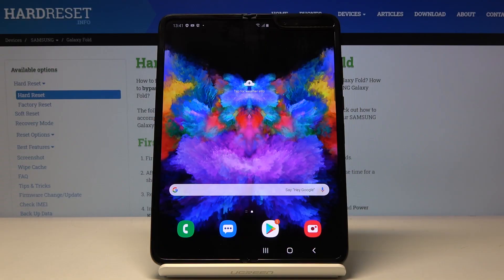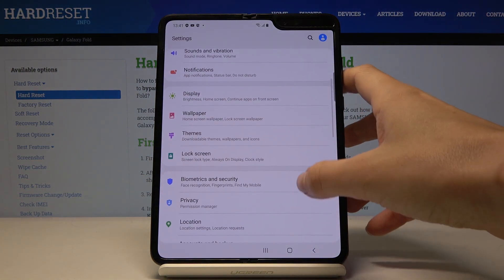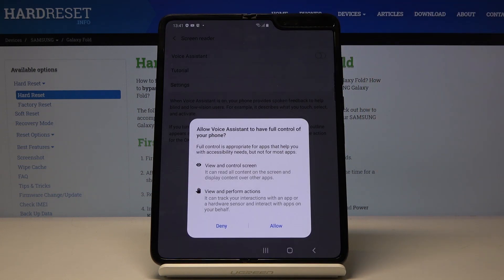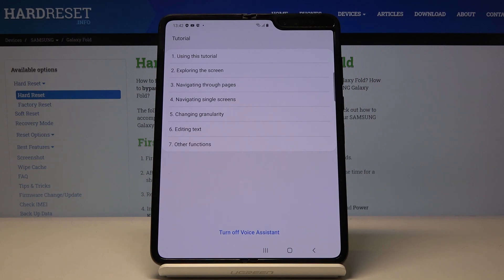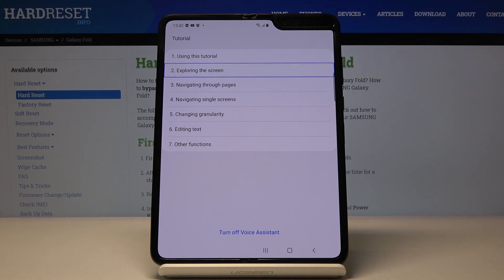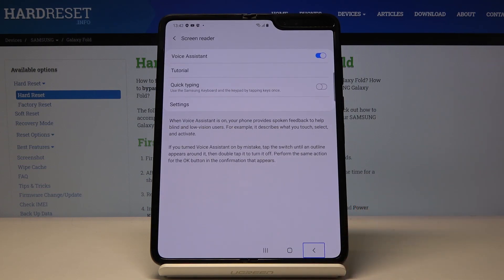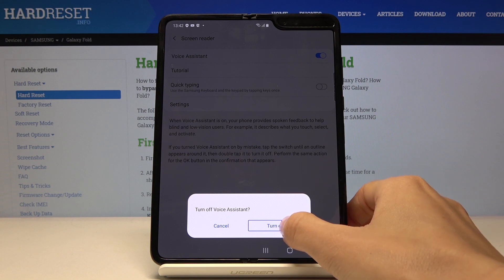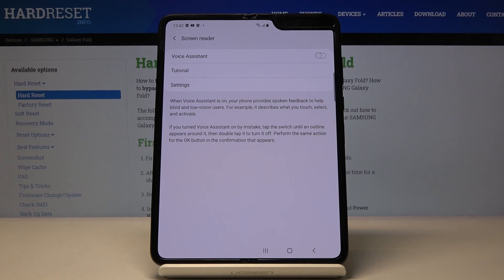How to Activate / Deactivate TALKBACK in SAMSUNG Galaxy Fold – Open & Use Talkback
Learn more info about SAMSUNG Galaxy Fold:
In the presented tutorial, we teach you how to enable and how to disable talkback in SAMSUNG Galaxy Fold. If you would like to wish to manage talkback settings in your Galaxy Fold device, stay with us to use talkback in SAMSUNG Galaxy Fold successfully. Let’s follow the presented instruction and activate or deactivate talkback in your Samsung smartphone. Visit HardReset.info YT channel and get more tutorials for SAMSUNG Galaxy Fold.

How to turn on Talkback mode in SAMSUNG Galaxy Fold? How to use Talkback in SAMSUNG Galaxy Fold? How to enable Talkback in SAMSUNG Galaxy Fold? How to exit Talkback in SAMSUNG Galaxy Fold? How to quit Talkback in SAMSUNG Galaxy Fold? How to switch off screen reader in SAMSUNG Galaxy Fold? How to exit screen reader in SAMSUNG Galaxy Fold?